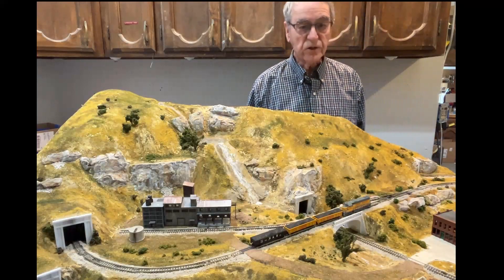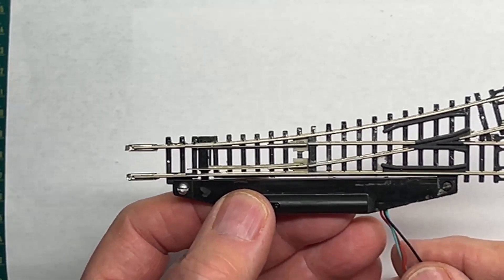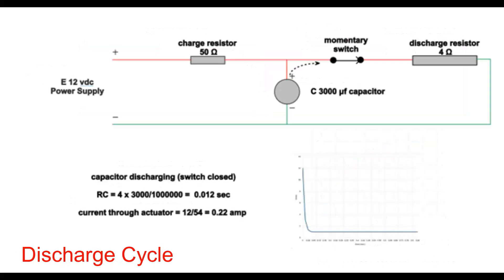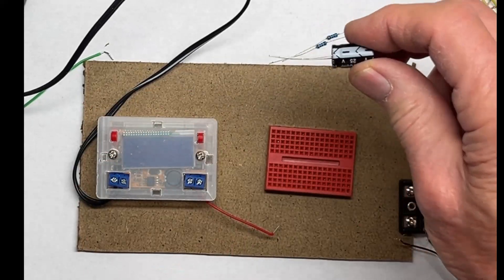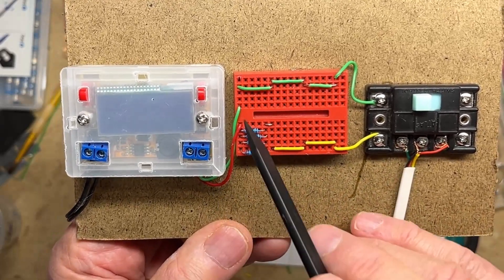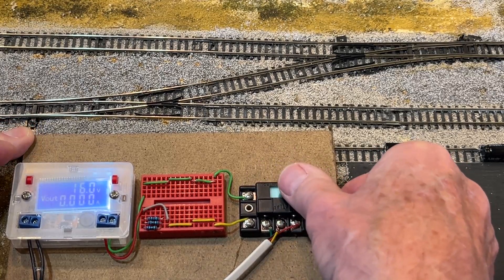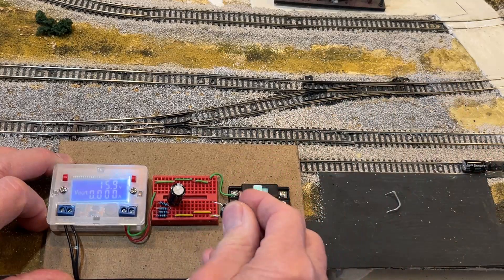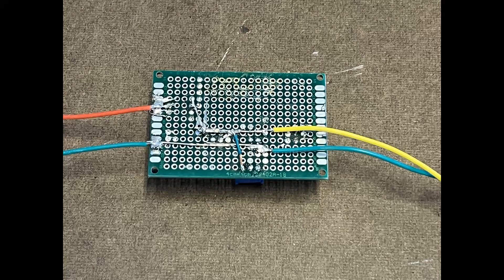Build a Capacitive Discharge Switch Activator for Your Model Railroad Snap Switches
In this video I discuss the theory and construction of a capacitive-discharge circuit.  I also show you how I pt together a switch-actuator circuit to test out the operation of your switches (turnouts) and a final control circuit based on my tests.

0:00 Intro
1:47 Video Outline
2:06 snap-switch actuators
2:47 charging-discharging a capacitor
5:12 how it works
6:20 test bed construction and tests
15:00 final circuit
15:45 Outro